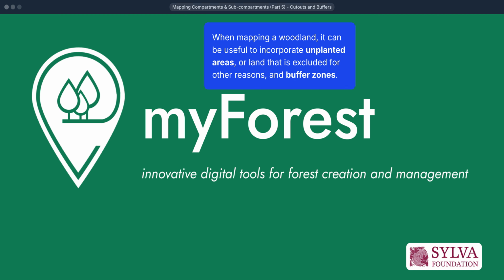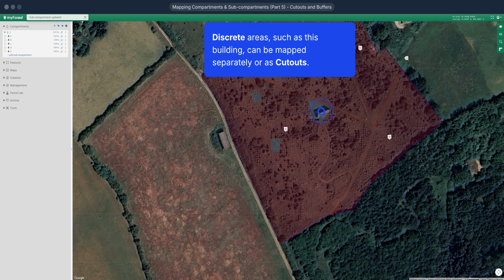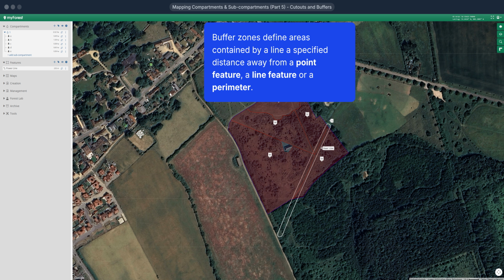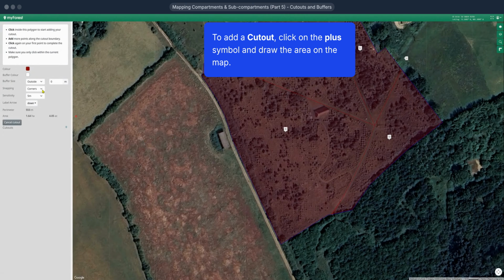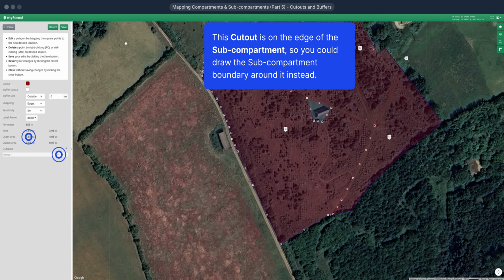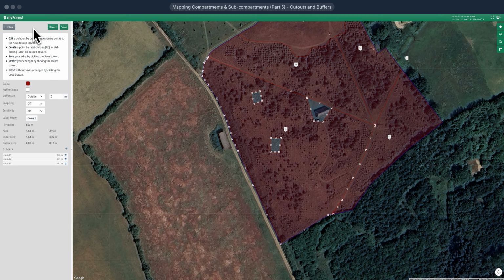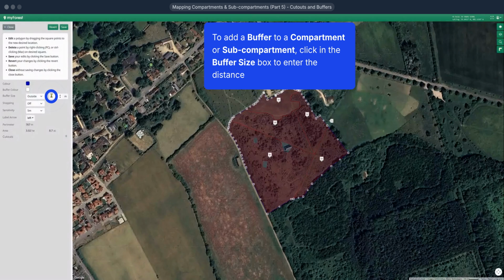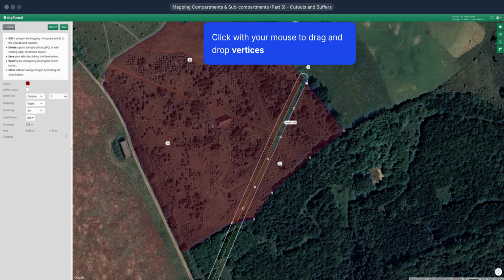Mapping Compartments & Sub compartments Part 5 - Cutouts and Buffers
Learn how to modify your mapping by adding Cutouts and Buffers.